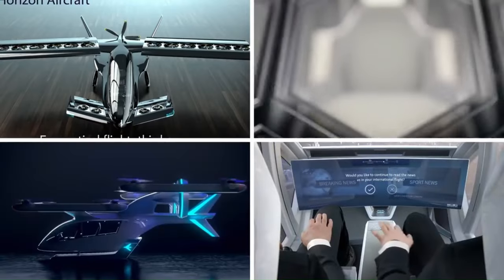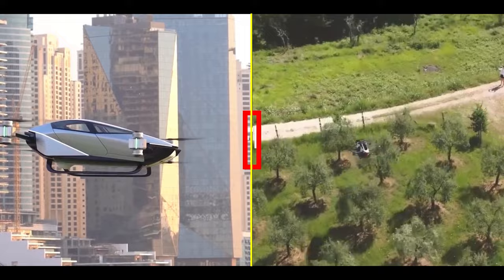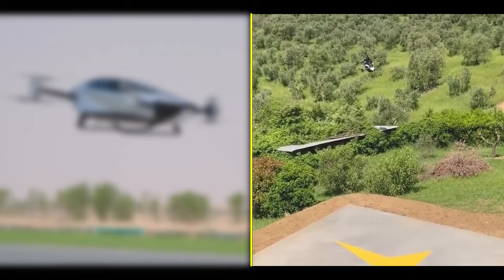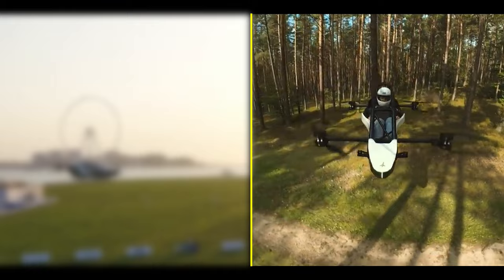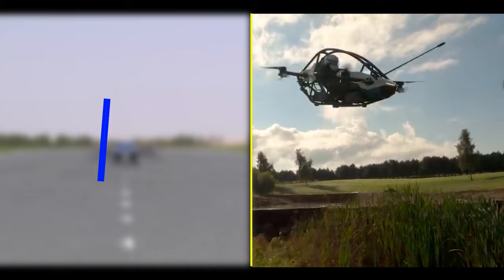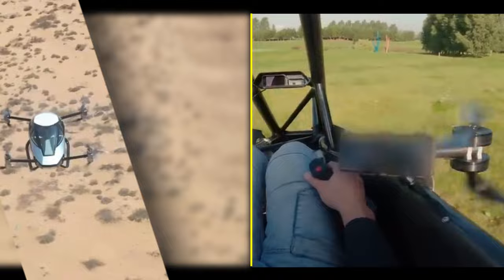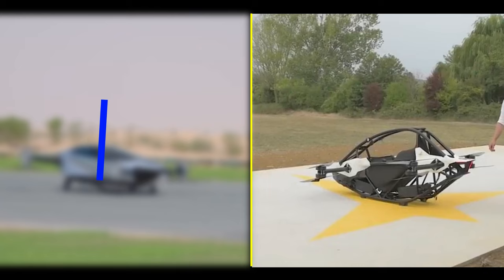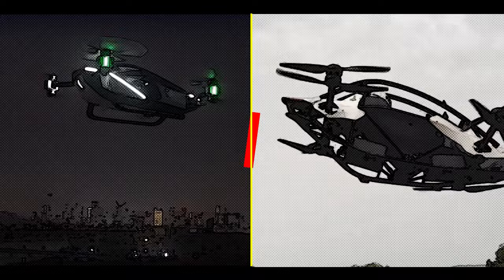Flying Car Face-Off: Xpeng X2 vs. Jetson One - Ultimate Comparison!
🚁 Welcome to our exhilarating flying car showdown! In this comprehensive comparison video, we're diving deep into the world of urban air mobility to bring you the ultimate face-off between the Xpeng X2 and the Jetson One. 🌐✈️

From impressive range to lightning-fast speeds, passenger capacity, and cutting-edge safety features, we've left no stone unturned. Discover the specs that matter most as we break down the pros and cons of each flying car, helping you make an informed decision when it's time to take to the skies. 🛰️🚀

But that's not all! Our video isn't just about flying cars – it's about your experience as a viewer. We've designed this comparison to be engaging, informative, and downright exciting. Whether you're a tech enthusiast, an aviation buff, or someone curious about the future of transportation, you're in for a treat. 🎥🤩

📌 In this video, you'll find:

Detailed range and flight time analyses for both the Xpeng X2 and the Jetson One.
Insights into passenger and payload capacities that suit different lifestyles.
In-depth speed and altitude comparisons for your high-flying needs.
A close look at safety features that prioritize your well-being.
A breakdown of pricing that will help you plan your sky-high adventures.
So, which flying car will claim the title of the ultimate urban sky companion? Tune in to find out! 🛫🔔
▬▬▬▬▬▬▬▬▬▬▬▬▬▬▬▬ Tech CEO ▬▬▬▬▬▬▬▬▬▬▬▬▬▬▬
Credits for Soundtrack : Cyberpunk Computer Game | IDRA by Alex-Productions | onsound.eu/
1)This video has no negative impact on the original works (It would actually be positive for them)
2)This video is also for teaching purposes.
3)It is transformative in nature.
4)I only used bits and pieces of videos to get the point across where necessary.